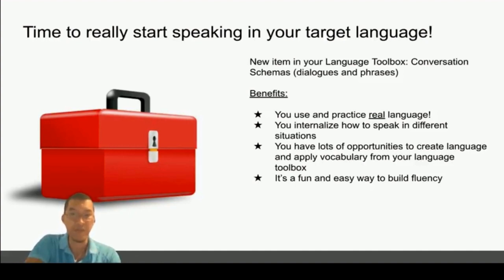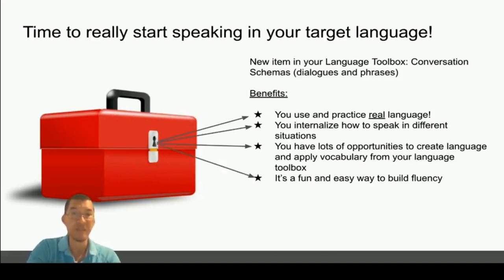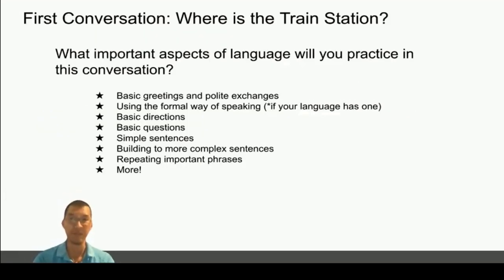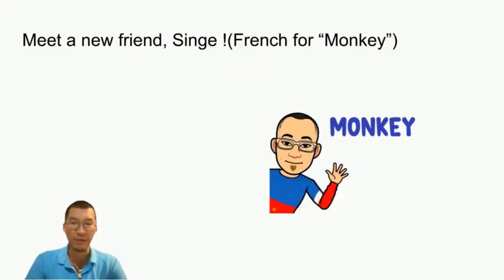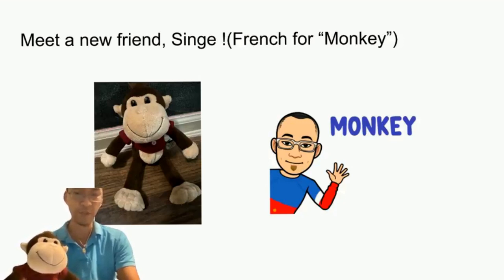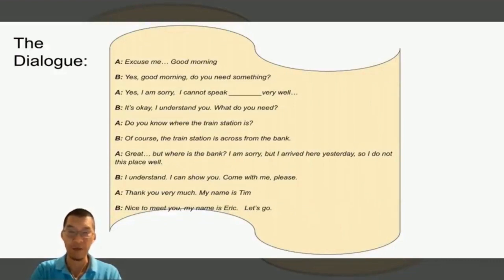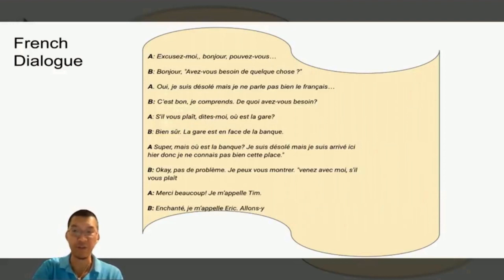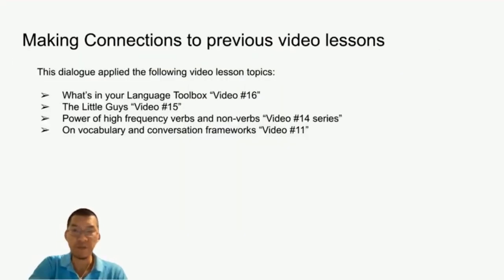The Language Genie: Video #17: Time to put our language lessons into action!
This is the first conversation video, which seeks to apply many of the previous lessons in my past videos. The conversation is short, but packed with great language to build your target language fluency.  Also, I introduce a "new friend"